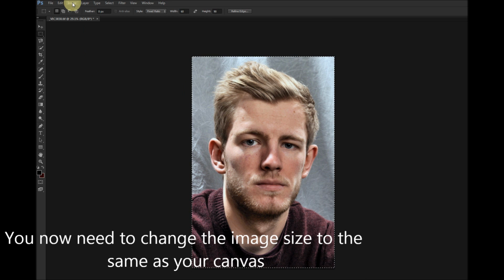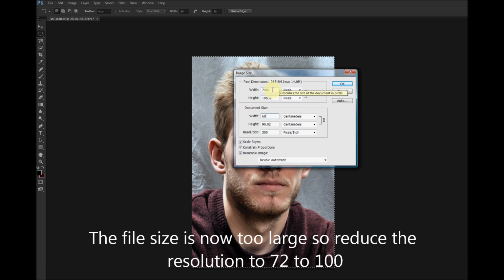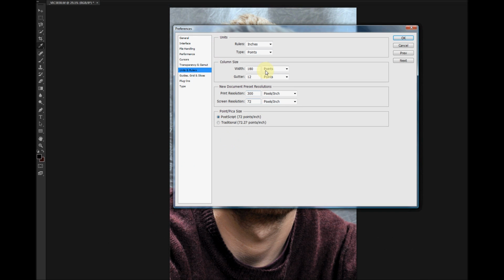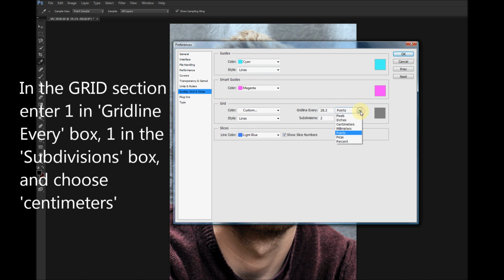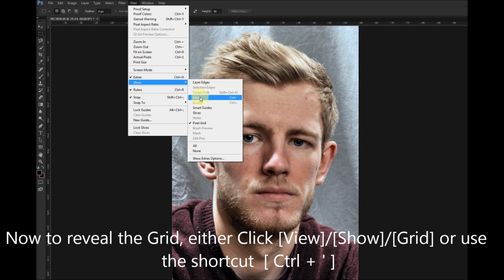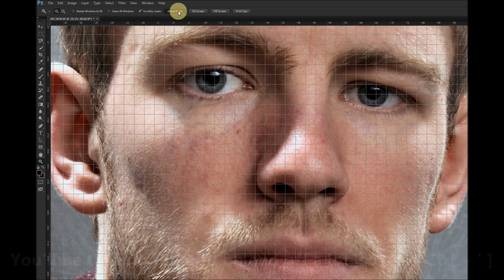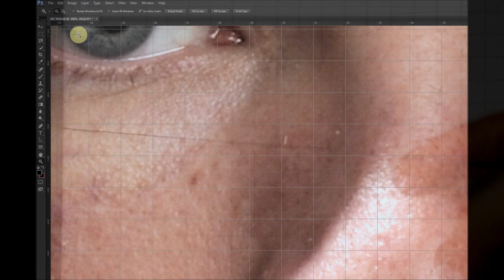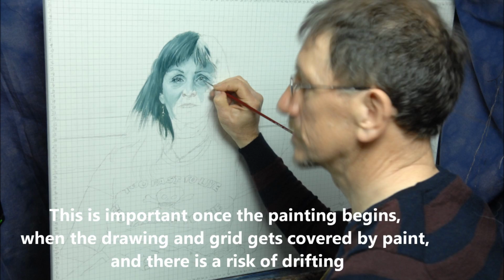How to paint an accurate copy of a photo from a computer monitor to a canvas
This describes my method of accurately painting a copy of a photo on your computer to a canvas, using a grid system and elasticated cottons to identify individual squares. View in highest resolution and size to be able to see the menu items I use in Photoshop